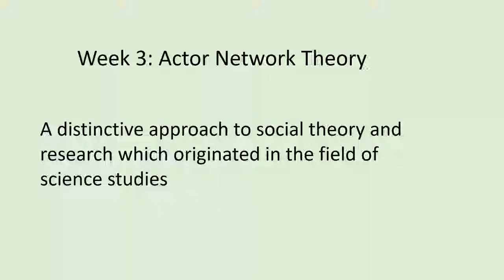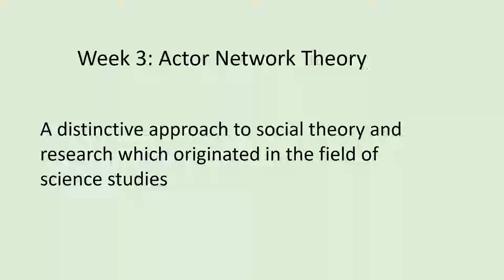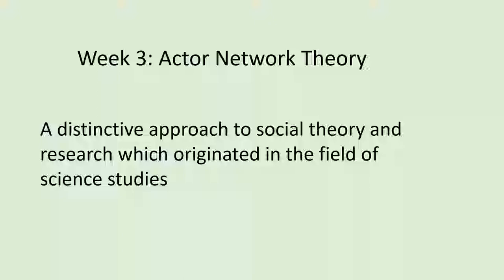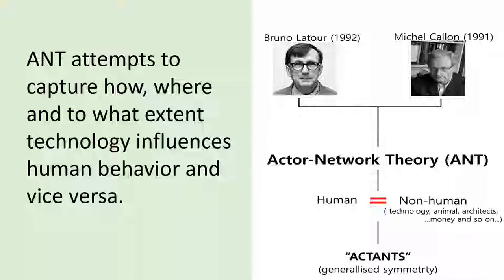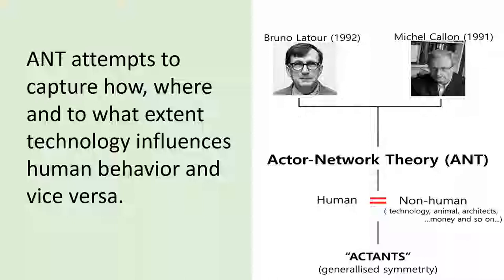Week 3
Week 3 Lecture Presentation for Philosophy 111